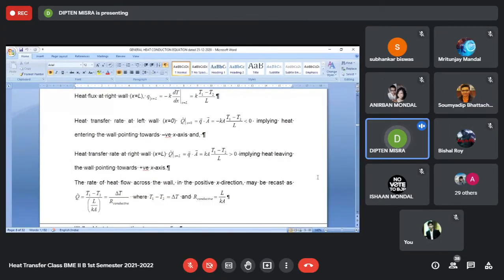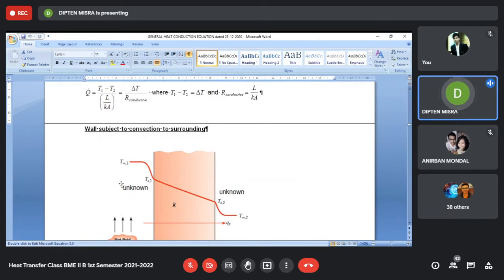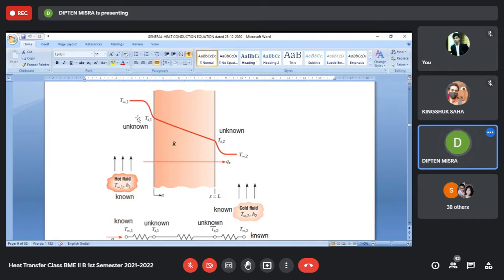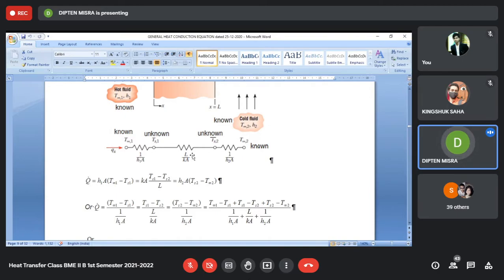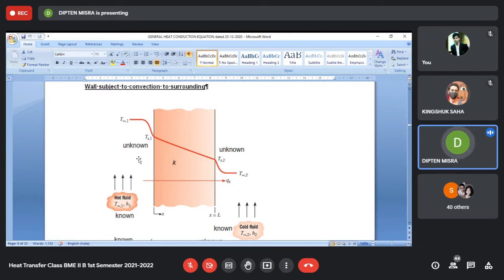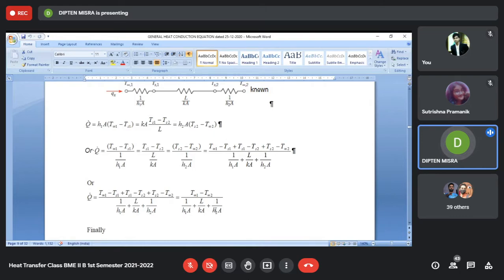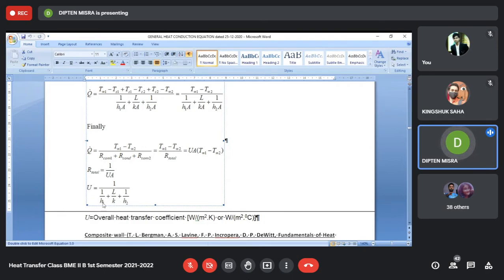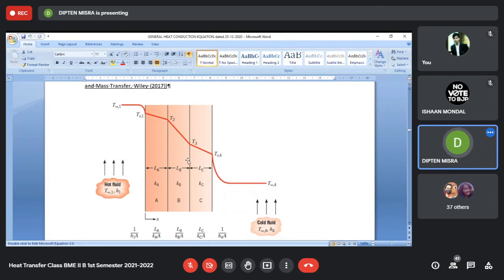BME-2|Heat Transfer| Sec:B |LEC-8|Dipten Misra Sir|21/09/2021